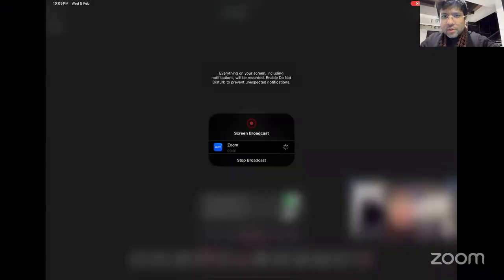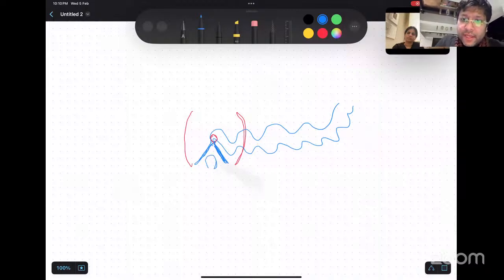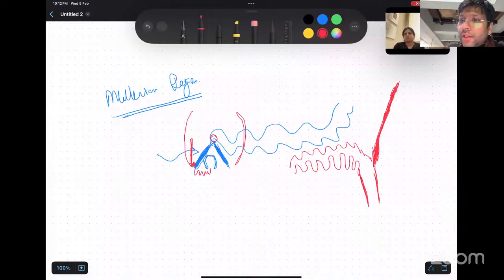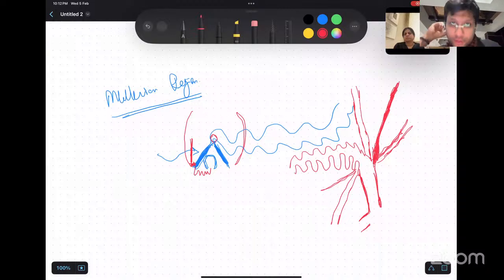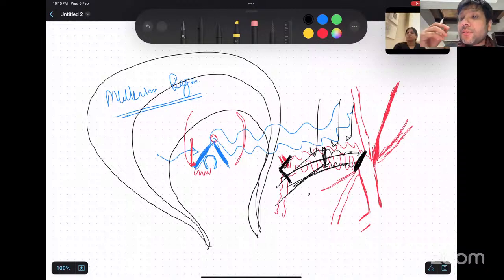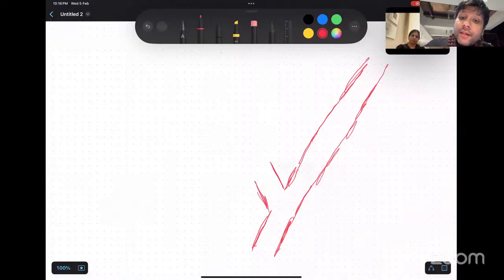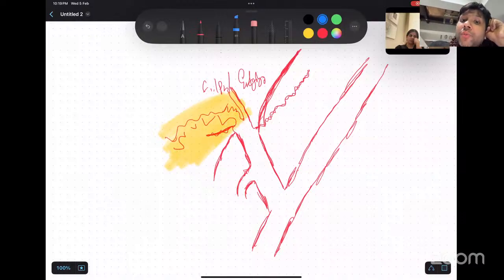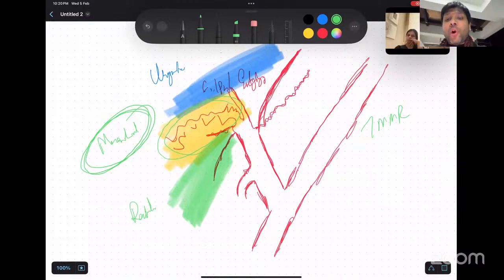Laparoscopic Masterclass 3- Everything about Uterine Artery